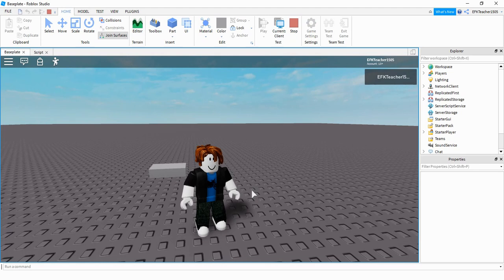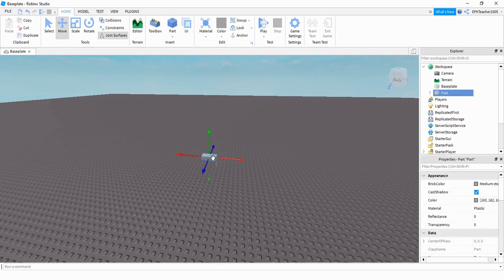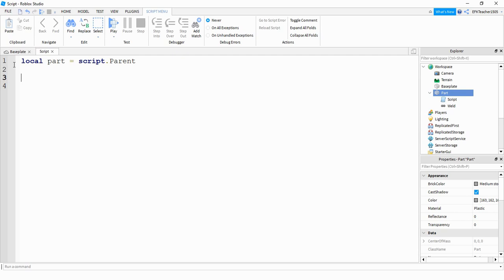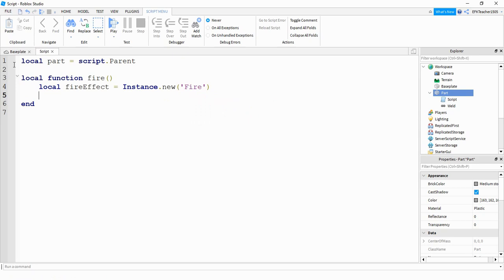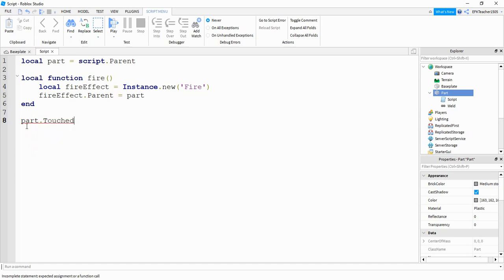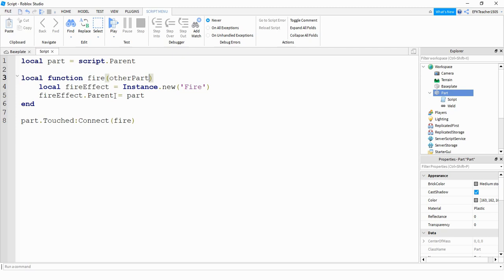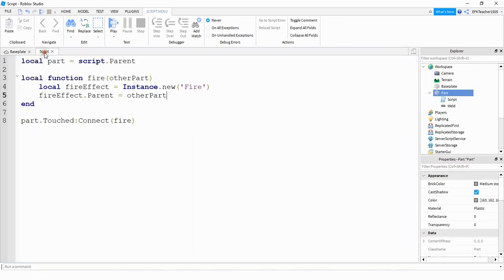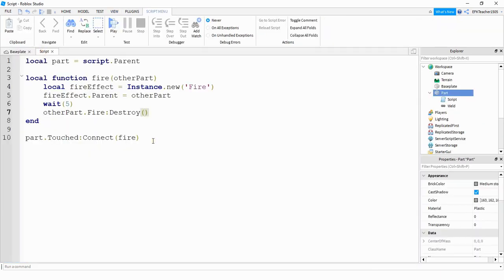Roblox Studio Tutorial: How to Add Fire Effect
In this video I show you how you can add a fire effect to different parts of your Roblox Studio games! Fire can be added to any part of your game such as creating campfires, lighting torches, or even lighting players on fire!